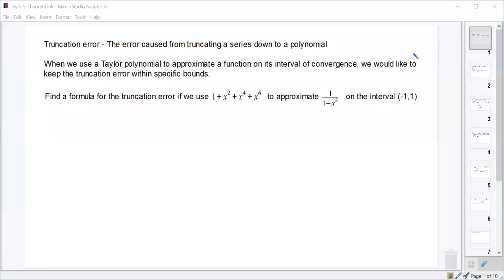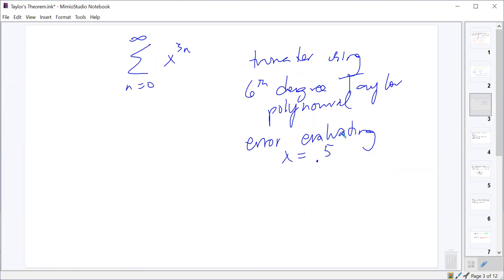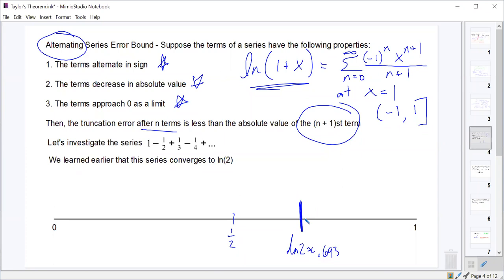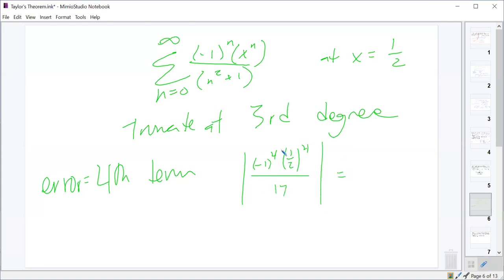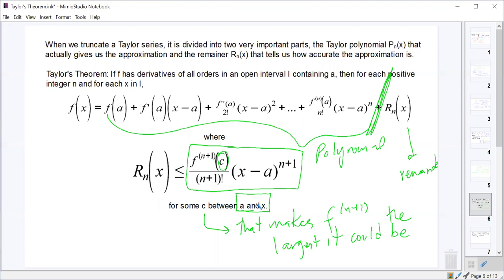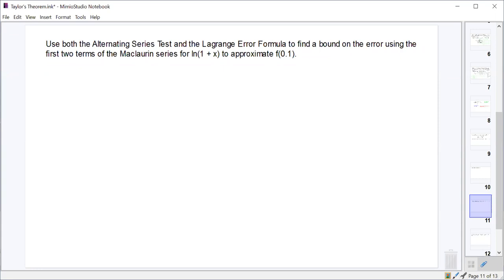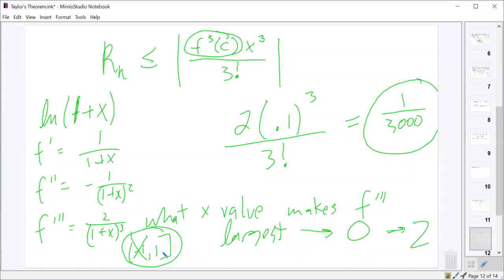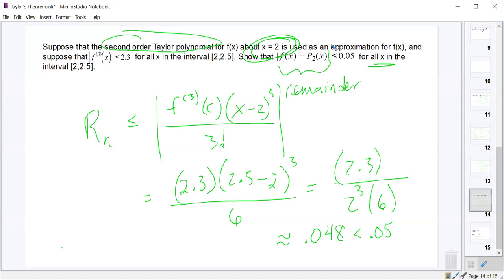4-21-21 Period 5